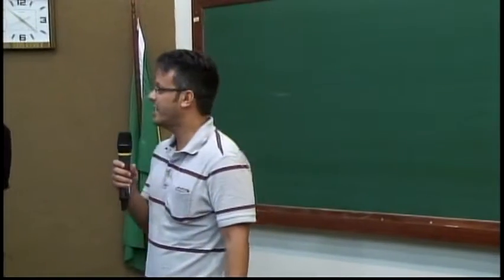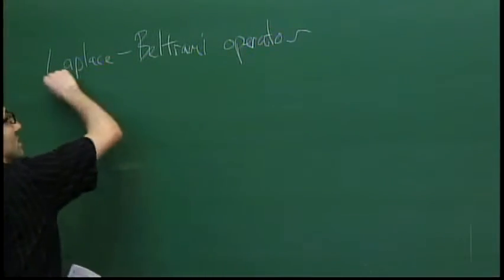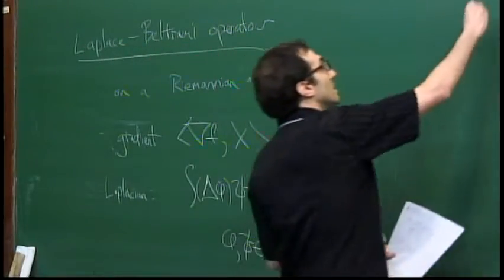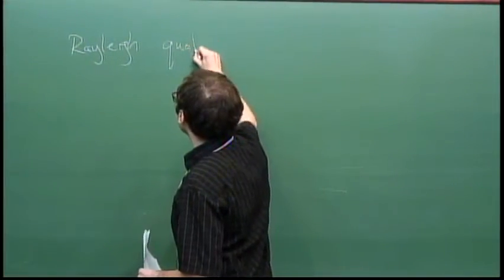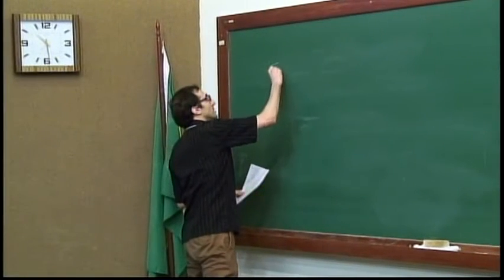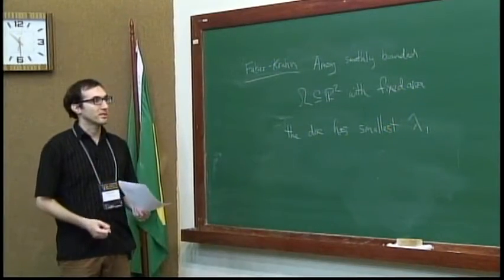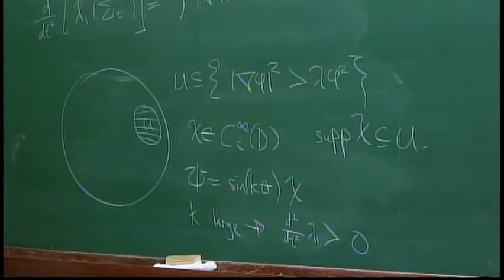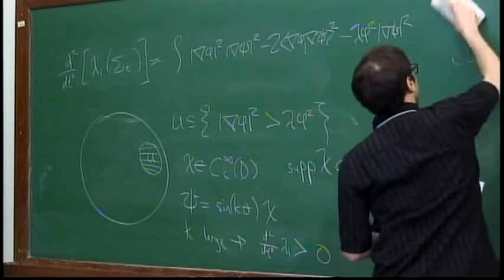30º CBM - Equações Diferenciais Parciais - Sinan Ariturk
30º Colóquio Brasileiro de Matemática

Sessões Especiais

Equações Diferenciais Parciais

Nome: Sinan Ariturk
Título: Eigenvalue maximization for surfaces of revolution with prescribed boundary

Comitê Organizador

Dan Marchesin (IMPA)
Eduardo Teixeira (UFC)
Hilário Alencar (UFAL)
Israel Vainsencher (UFMG)
Jorge G. Hounie (UFSCAR)
Jorge P. Zubelli (IMPA)
Keti Tenenblat (UnB)
Lorenzo J. Díaz (PUC-Rio)
Luiz Renato Fontes (USP, São Paulo)
Marcelo Viana (IMPA)
Marcio G. Soares (UFMG)
Paulo D. Cordaro (USP, São Paulo)
Ruy Exel (UFSC)
Sandra Augusta Santos (UNICAMP)
Yoshiharu Kohayakawa (USP, São Paulo) - Coordenador